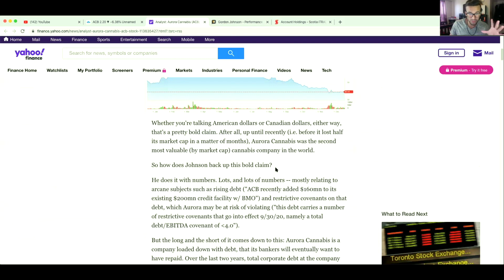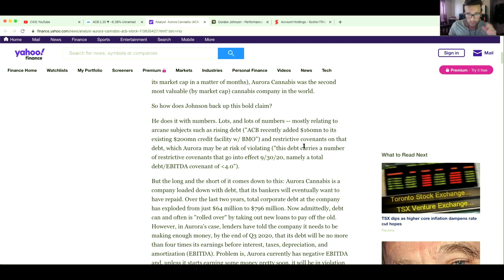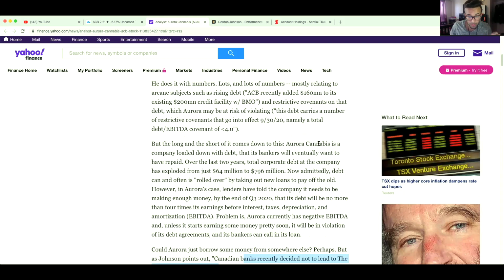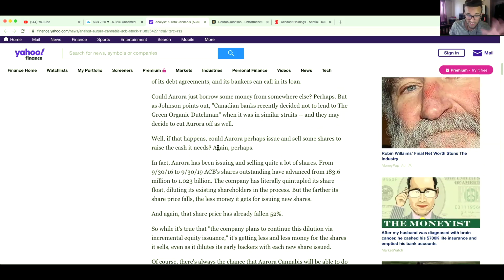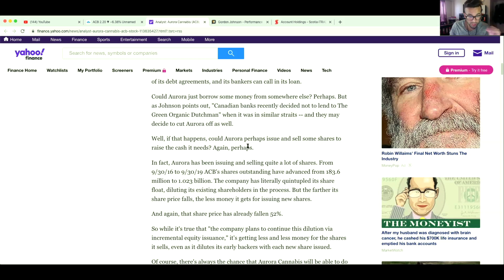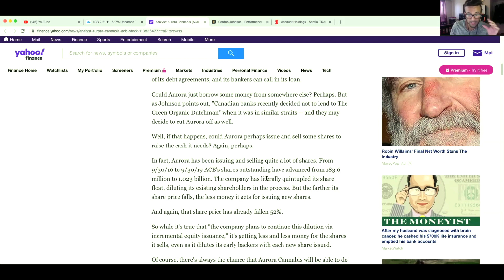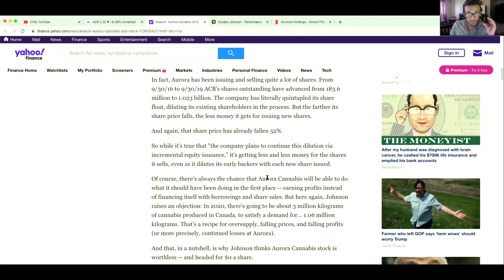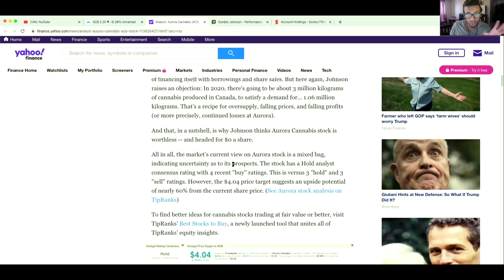Why This Analyst Gave Aurora A $0 Price Target - New Price Target ACB Stock 2020 - News 2019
Down more than 52% over the past 52 weeks, could Canadian marijuana giant Aurora Cannabis (ACB) go to... zero?

One analyst thinks so. Firm founder Gordon Johnson of GLJ Research announced he was initiating coverage of Aurora Cannabis stock with a "sell" rating. Arguing that "ACB's equity holds no value," he predicted Aurora Cannabis stock will become utterly worthless by the end of 2021, and so proceeded to assign a two-year price target of $0.

In this video we will be covering why this analyst is giving aurora a $0 price target. We will also doing some technical analysis on the company and catching you guys up to the latest news.